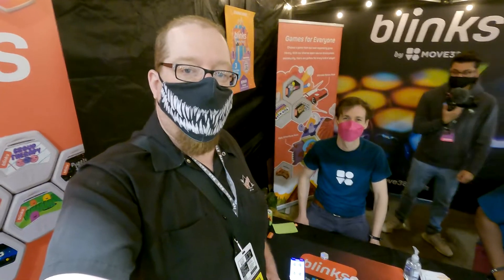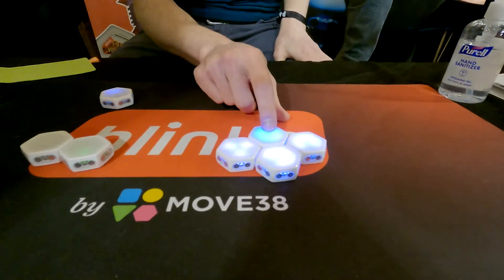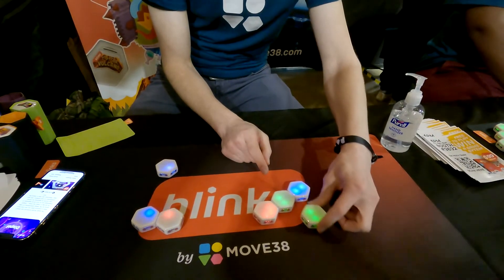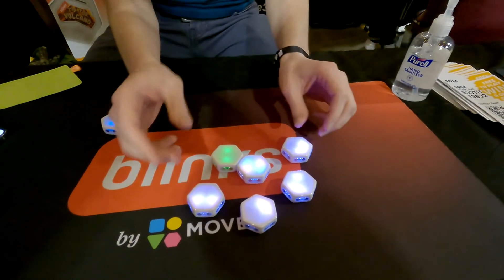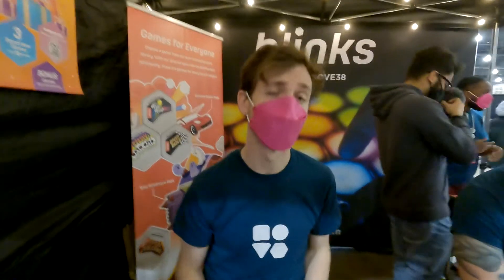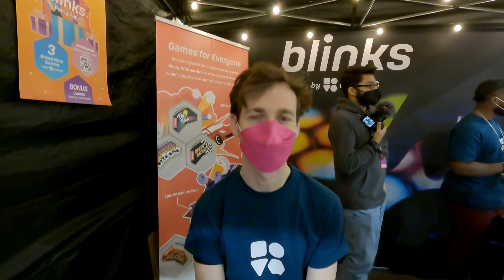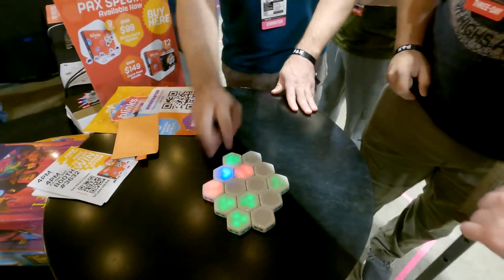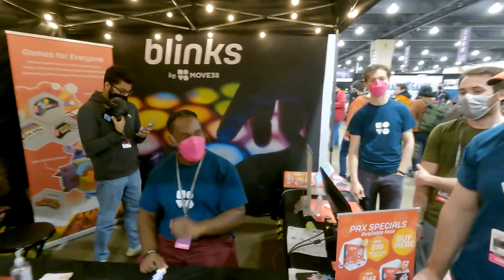New Blinks PAX Unplugged 2021 Move 38